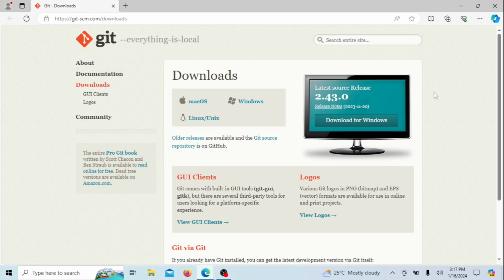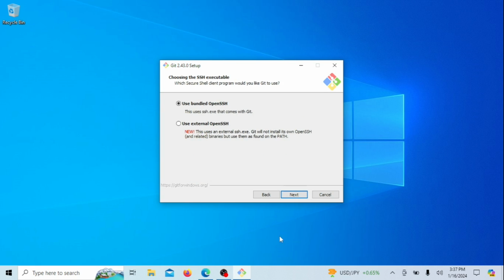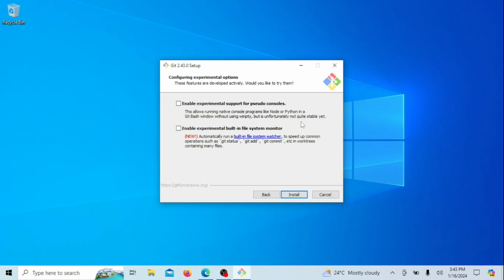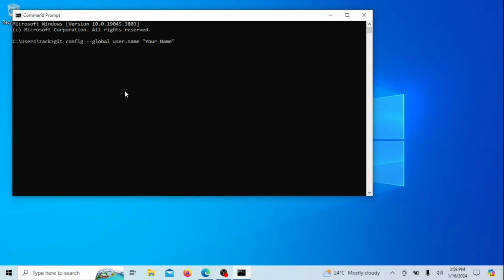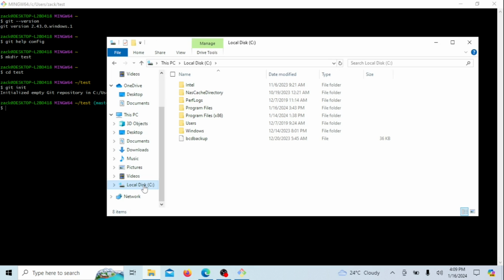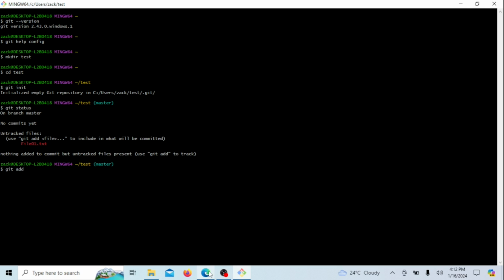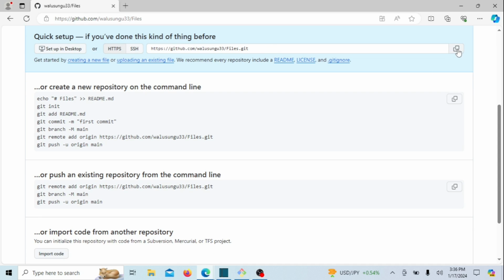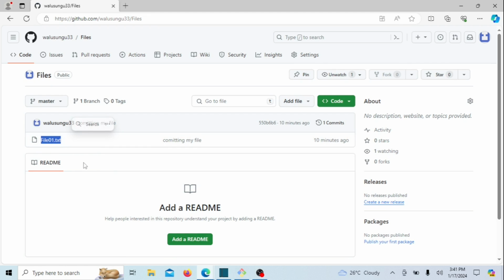How to install Git on Windows 11 | 10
Welcome to our step-by-step tutorial on setting up Git on Windows 11 and 10! Whether you're a beginner or just looking for a refresher, this video will guide you through the entire process of downloading, installing, and configuring Git on your Windows operating system.

🚀 Ready to take control of your versioning? Follow along with our easy-to-follow instructions and empower your development workflow with Git. Whether you're working on coding projects or collaborating with a team, understanding Git is a crucial skill.